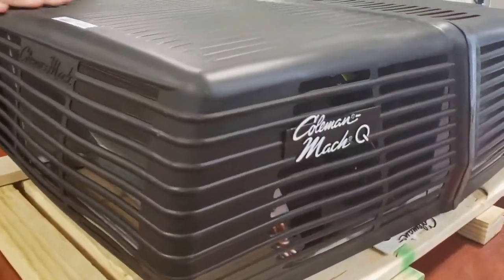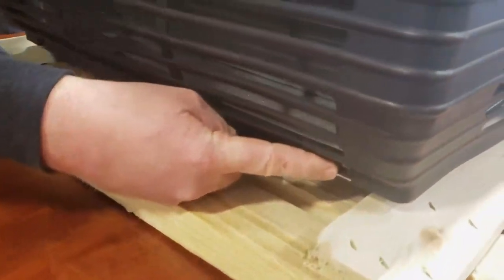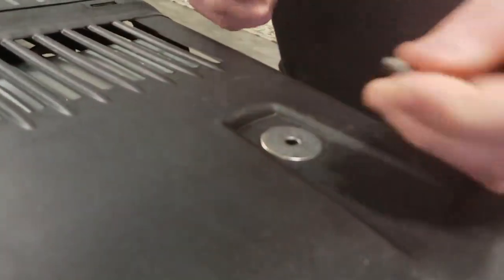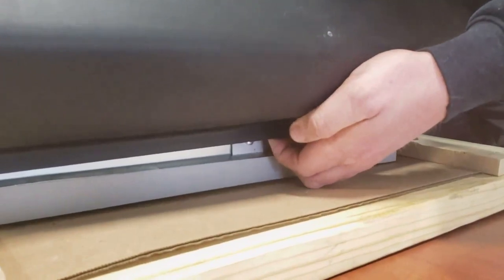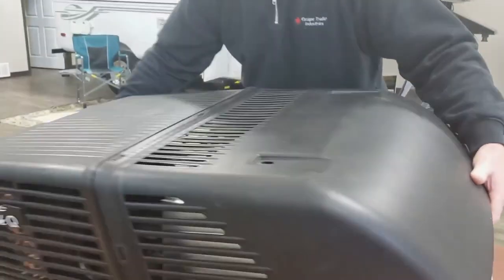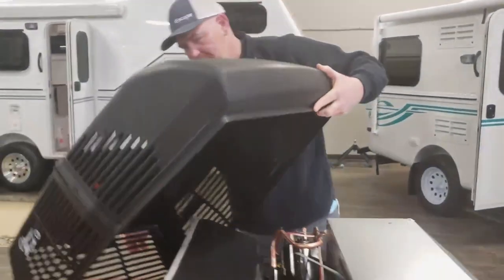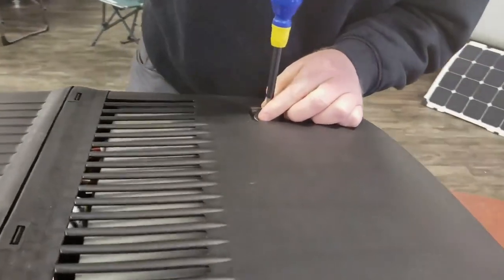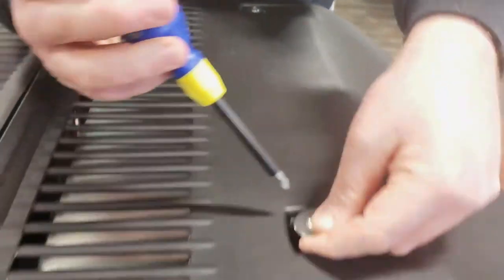Coleman Mach 10 NDQ Air Conditioner Shroud Replacement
Karl shows you how to change the shroud on your Mach 10 NDQ air conditioner.